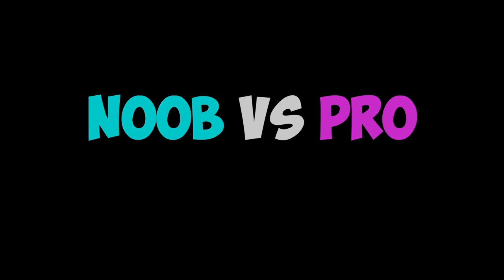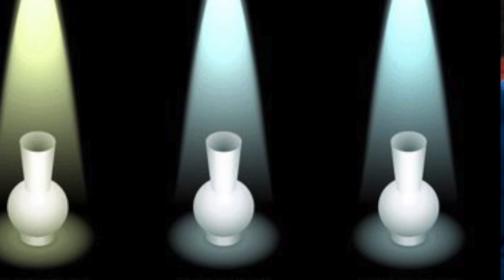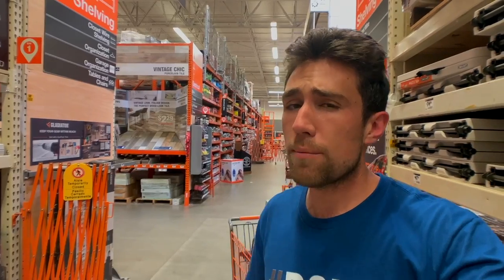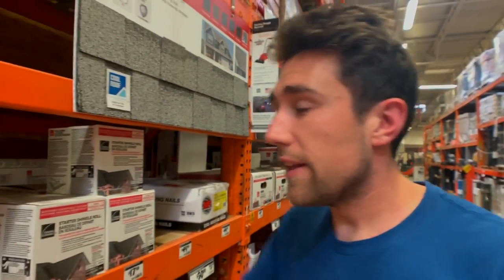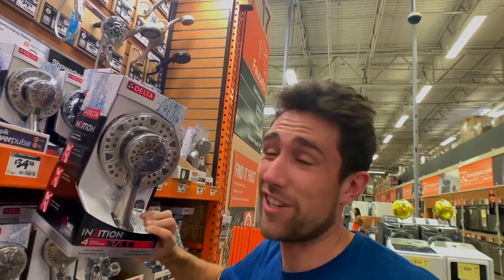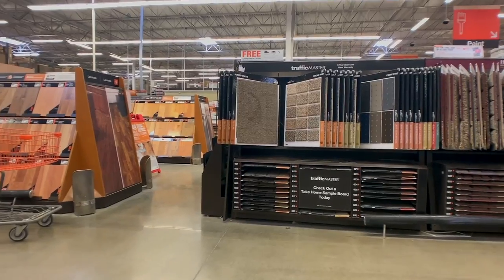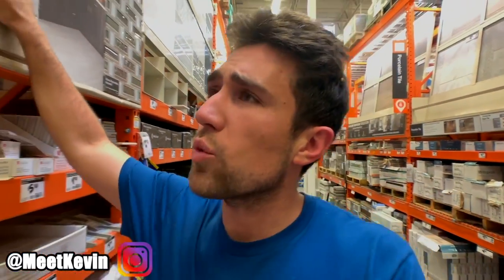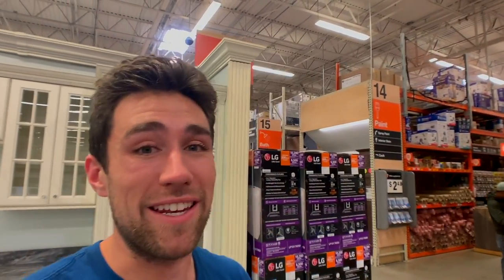Avoid these Expensive Mistakes ALL New Homeowners Make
Let's visit Home Depot and SHOW YOU the MOST EXPENSIVE mistakes new homeowners make and let's change the world. Learn the psychology of investing & making money, use code ⚠️MoneyFromHome⚠️ expires 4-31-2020 - ALSO Deposit $100, get💰2 Free Stocks 📈

🎥Livestreams: Every Morning 9am (when market is open).

This is not an advertisement of property for sale and any mention of properties listed or sale or otherwise shall not be construed as anything other than an opinion for entertainment purposes only.

Trademarked Slogans (NO use without written permission and license):
⛔️Meet Kevin ®
⛔️No-Pressure Agent ®
⛔️Providing More ®